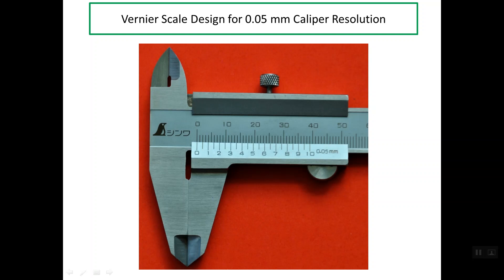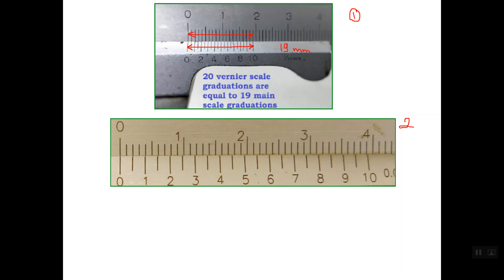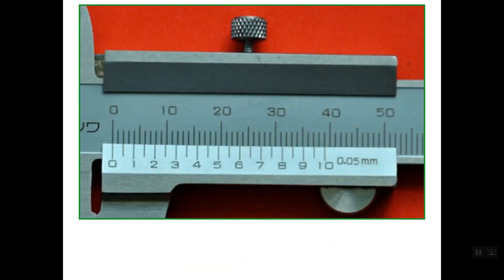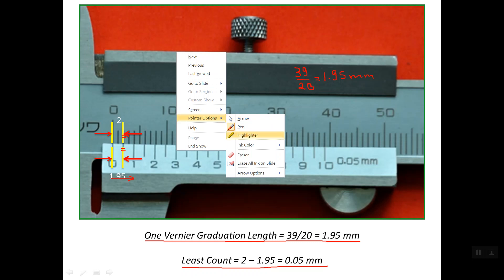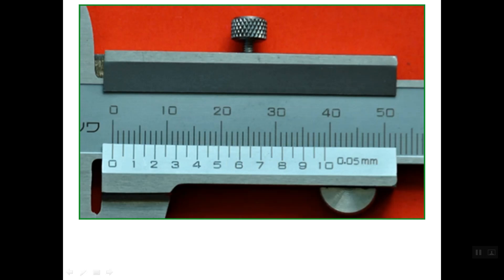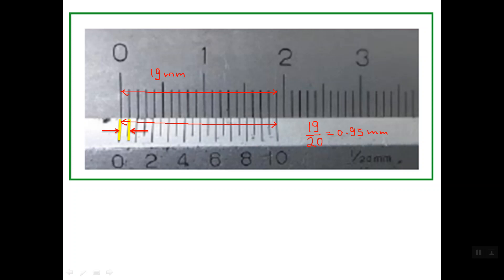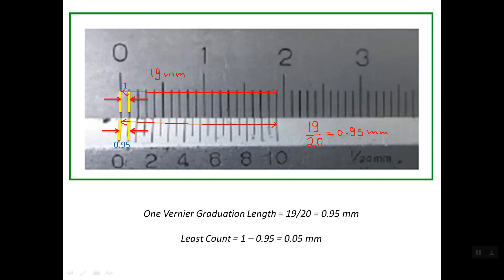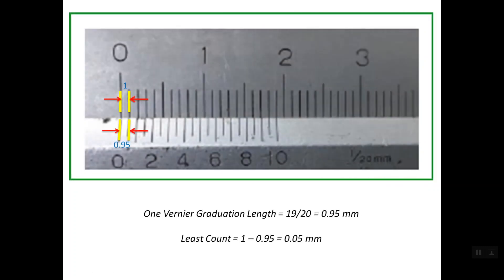18) Vernier Scale Design for 0.05 mm Caliper Resolution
0.05 mm Graduations Vernier Caliper Designs